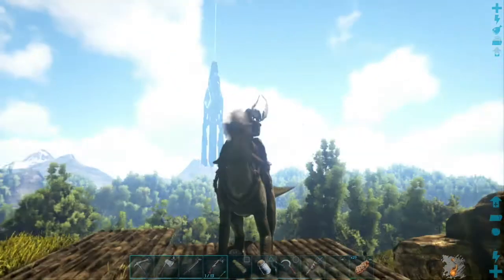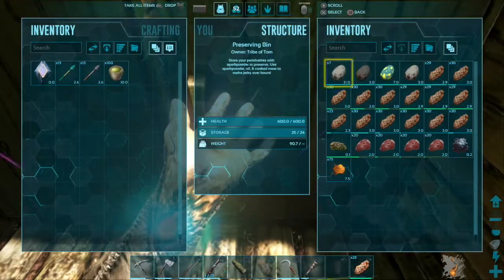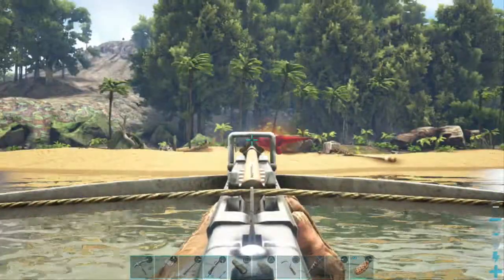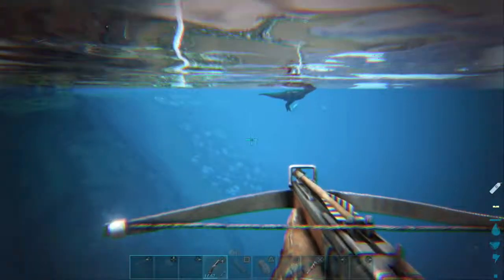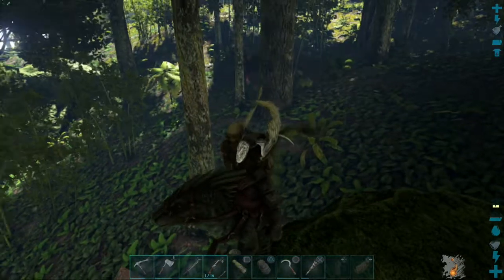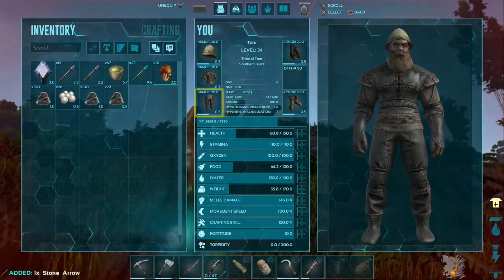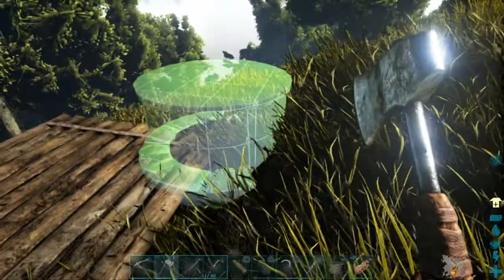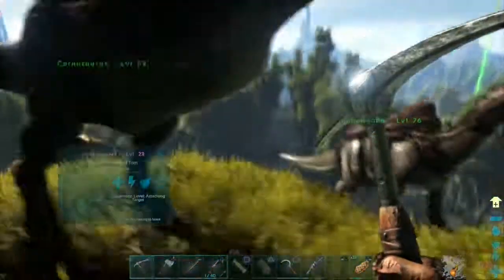ARK: Survival Evolved [Vanilla] PS4 Ep.10 - ALPHA CARNO & RAFT ATTACK!!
Welcome to my ARK: Survival Evolved let’s play series on The Island (Vanilla) PS4 edition.